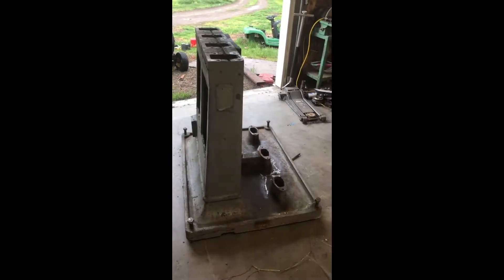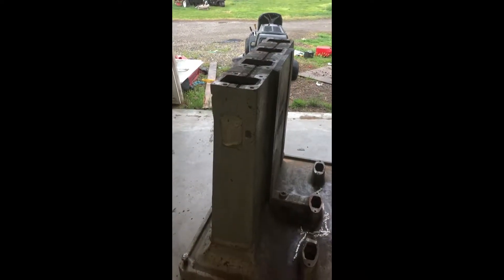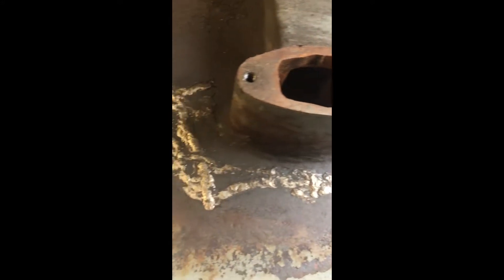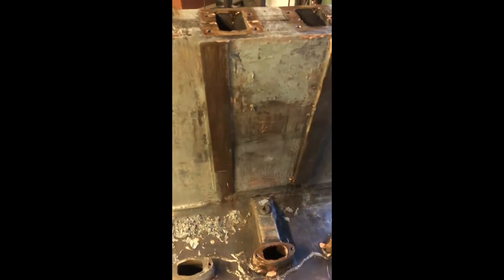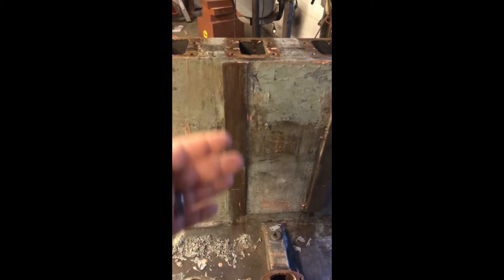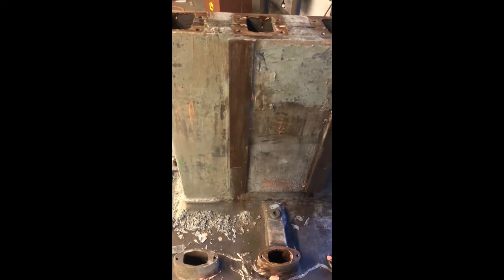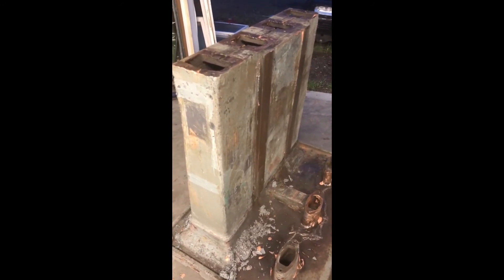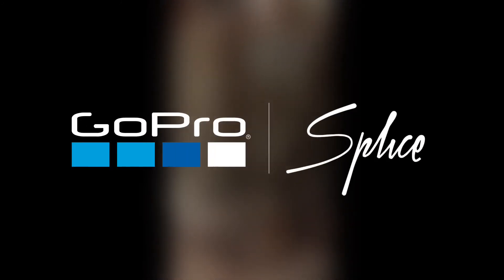Avey #2 four head drill press restoration part 5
in this video we take a quick look at the base and start stripping off all the old paint.  sorry for the narrow camera angle on this one